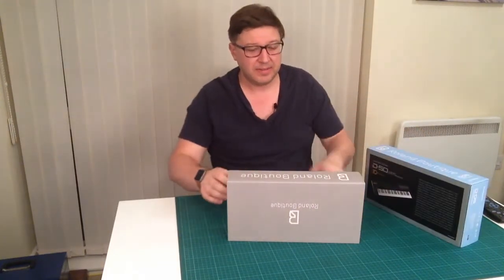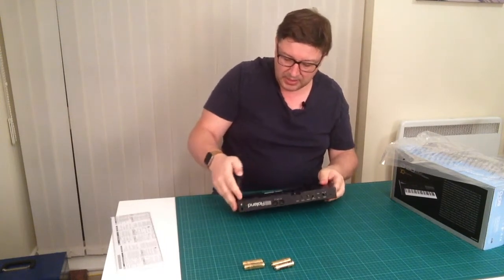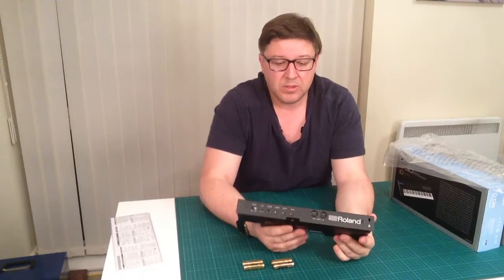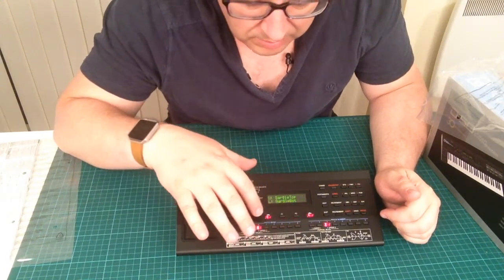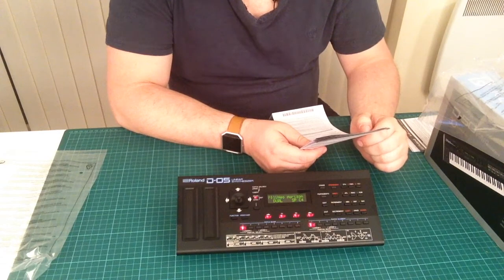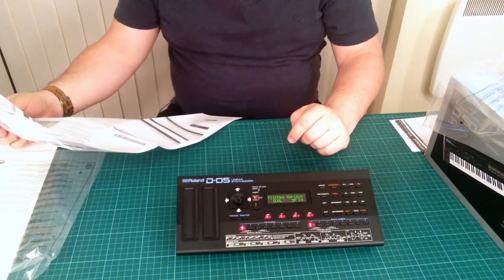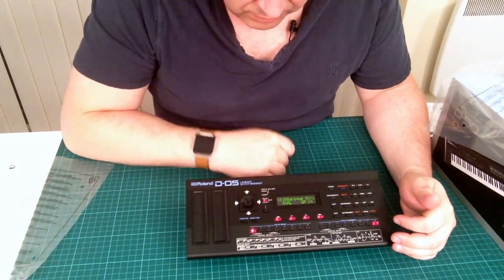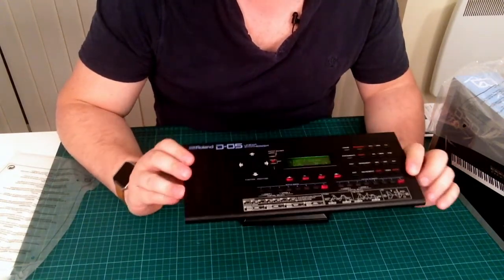Roland D-05 - Open the box and first impressions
I sat on the fence about acquiring this Roland D-05 Boutique synth as I already have both the Roland D-50 keyboard and the Roland D-550 rack mount unit.  But I thought this unit would be useful when I don't have access to the full studio environment.

The D-05 has finally arrived.  I opened the box and this is my first impressions of this little synth.

As an FYI and to set expectations.  The synth does not get played in this video.

📖Chapters:
00:00 Introduction
01:25 Opening the Box
04:04 First Impressions
05:30 Close up and random button pressing
07:54 Reading the instructions and some nice features
08:55 How to get to Fantasia
12:27 Channel Promotion

Roland D-05 - Open the box and first impressions - 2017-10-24